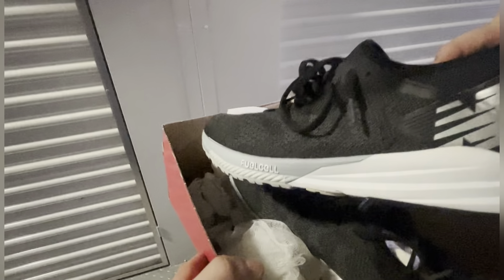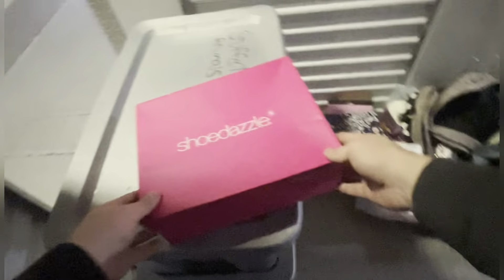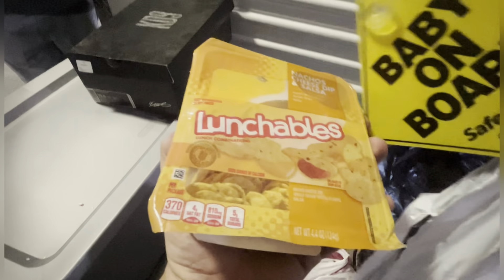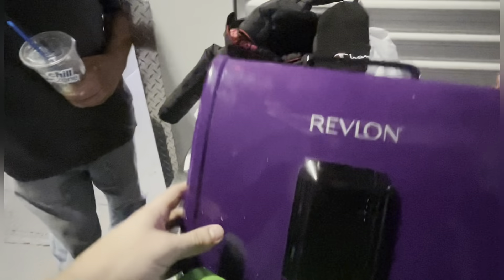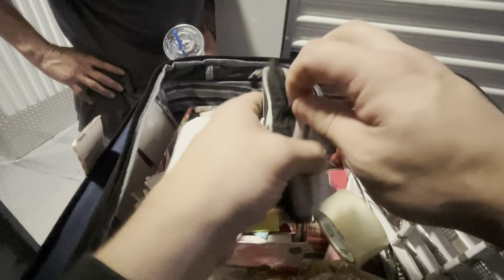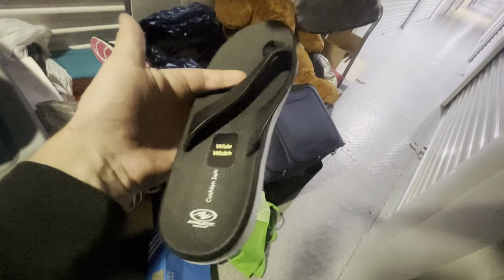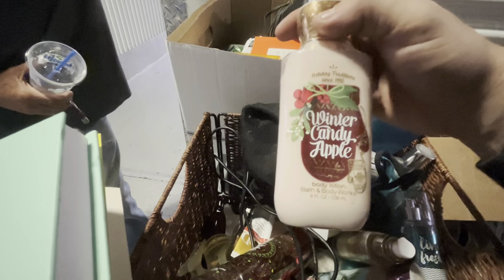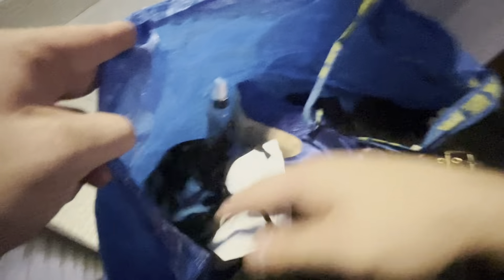I Bought a Abandoned Storage Unit for $370 GAMBLE TURNS INTO BIG PROFITS